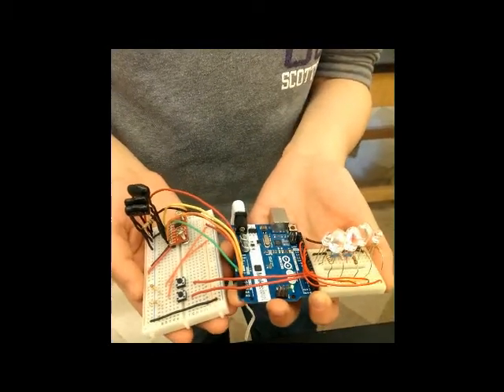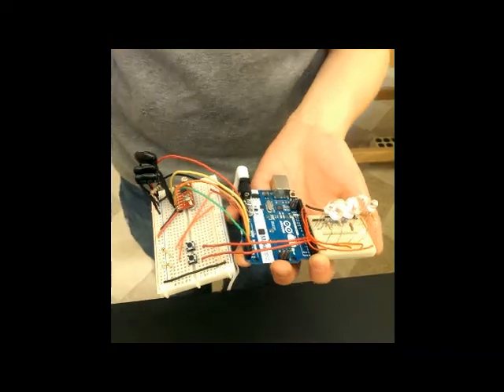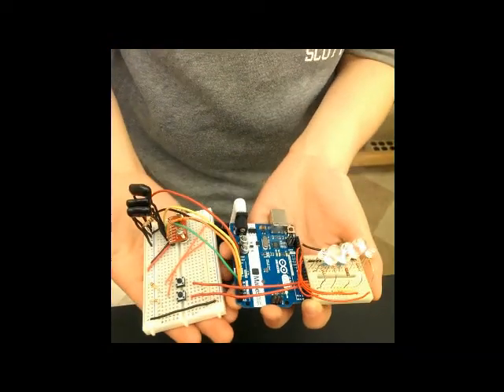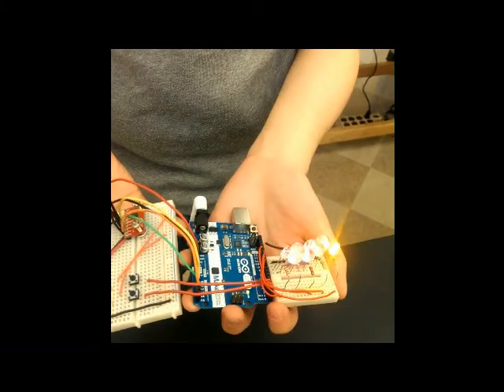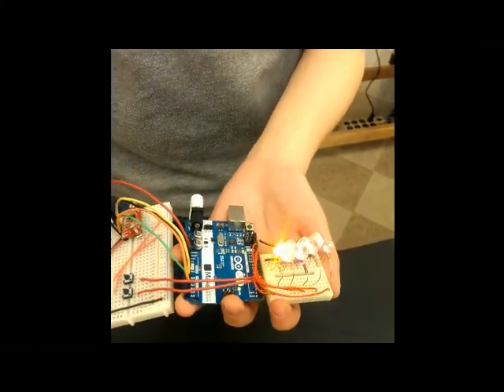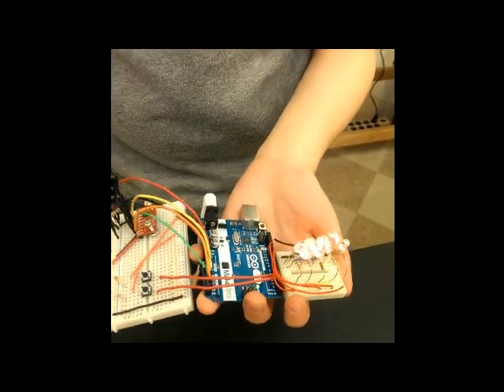Arduino 2014: Automatic Bike Light